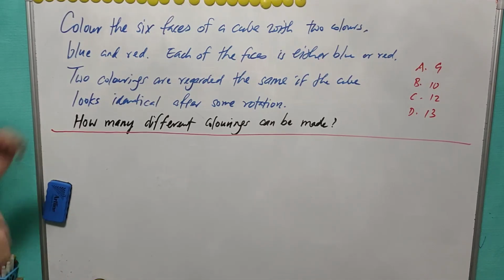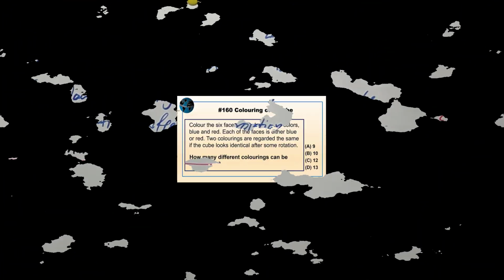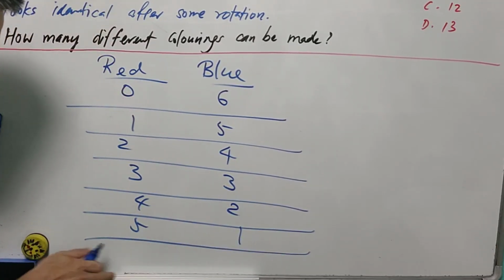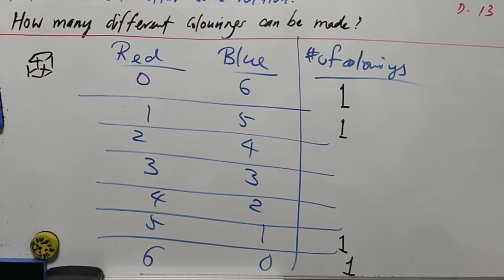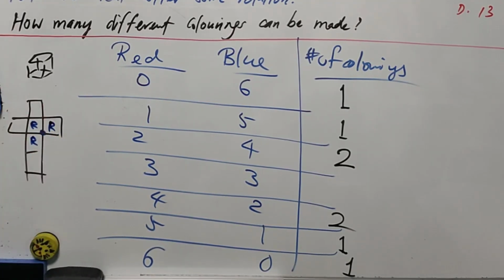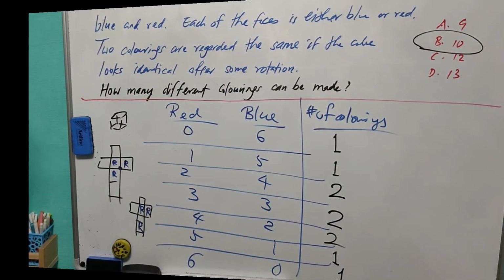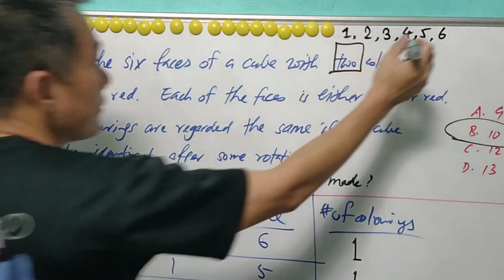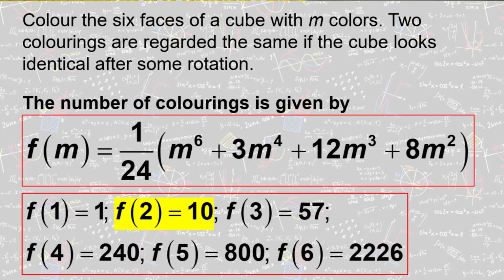math 521 #160: Colouring of a cube (Burnside's lemma?)